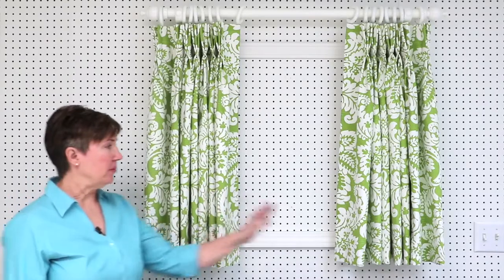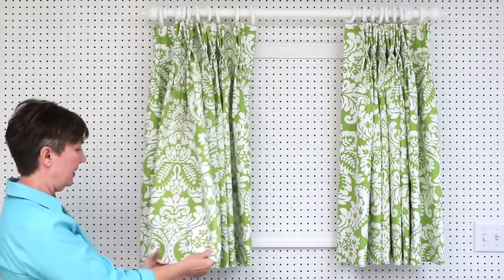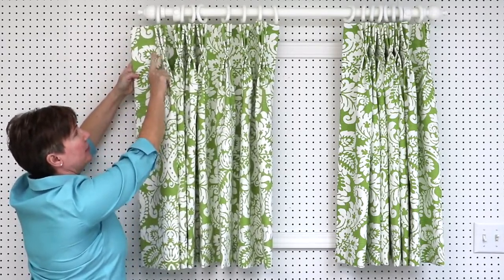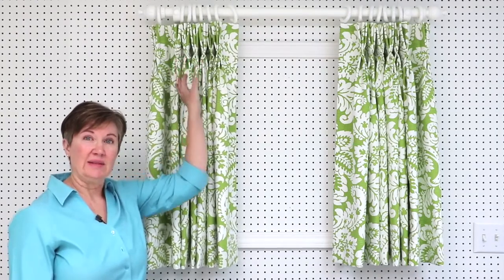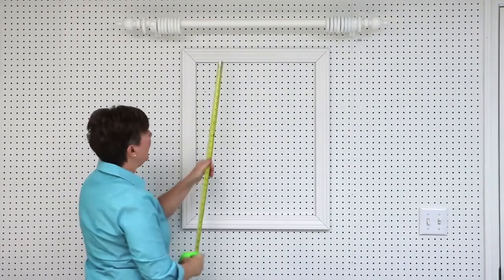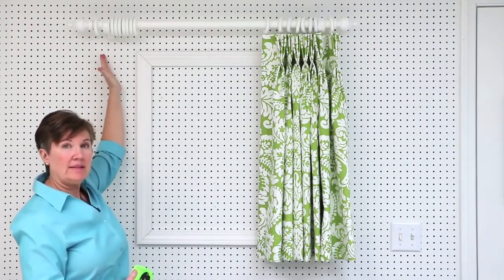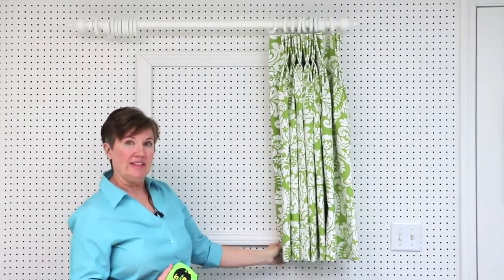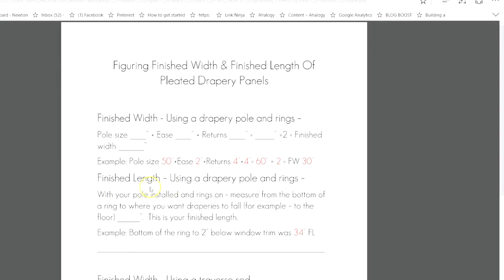How To Measure Your Window | For Curtains Or Draperies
This 𝗛𝗼𝘄 𝗧𝗼 𝗠𝗲𝗮𝘀𝘂𝗿𝗲 𝗬𝗼𝘂𝗿 𝗪𝗶𝗻𝗱𝗼𝘄 tutorial will show you the important steps to measuring your windows for curtains and draperies.  Including what kind of tape measurer to use and what parts of the window are important to measure.
𝗧𝗵𝗶𝘀 𝗶𝘀 𝗽𝗮𝗿𝘁 𝟭 𝗶𝗻 𝗺𝘆 𝗗𝗜𝗬 𝗖𝘂𝗿𝘁𝗮𝗶𝗻 𝘀𝗲𝗿𝗶𝗲𝘀. 𝗣𝗮𝗿𝘁𝘀 𝟮 - 𝟵 𝗮𝗿𝗲 𝗹𝗶𝗻𝗸𝗲𝗱 𝗯𝗲𝗹𝗼𝘄.

✅ 4" buckrum
✅ Drapery Weights
✅ Drapery hooks
✅ Screw eyes
✅ Drapery hardware - poles with rings or traverse rod
✅ Steel tape measure
✅ Scissors - Large
✅ Scissors - Small
✅ Hand sewing needle
𝗗𝗜𝗬 𝗖𝗨𝗥𝗧𝗔𝗜𝗡 𝗦𝗘𝗥𝗜𝗘𝗦 𝗩𝗜𝗗𝗘𝗢𝗦
𝗖𝗛𝗔𝗣𝗧𝗘𝗥𝗦 -
    0:00 Intro
    0:14 Parts Of A Drapery Panel
    02:32 Link To PDF Measuring Forms
    02:48 How To Measure Your Window
    03:09 Measure Width Of Window
    03:11 Measure Length Of Window
    03:14 Measure Trim To Ceiling
    03:18 Measure Sides
    03:26 Measure Top Of Trim To Floor
    03:39 Measure For Drapery Hardware
    03:56 Mounting Hardware Wider Than Window Trim
    04:14 How To Measure Drapery Hardware For Width
    04:57 Measuring For Drapery Length
    05:18 How To Measure For Drapery Return
    05:47 Traverse Rod Hardware
    06:28 How To Measure Traverse Rod
    06:53 Install Drapery Hardware
    07:23 Fill Out Measuring Forms
    09:41 Outro

𝗔𝗕𝗢𝗨𝗧 - Hi, I'm Jann Newton, and I created this channel to help you sew home decor projects! I do this by sharing detailed sewing home decor tutorials for those of you who want a beautiful home, but don't have the budget for an interior designer. You'll find home decor sewing tutorials such as how to sew pillows, how to sew placemats, how to sew a tree skirt and many more!